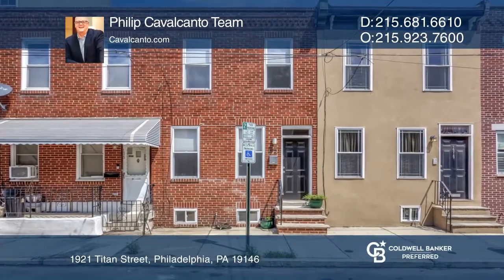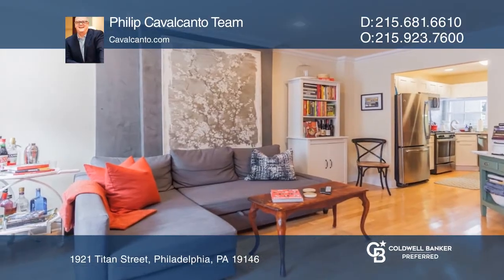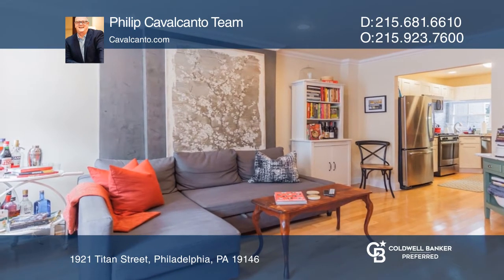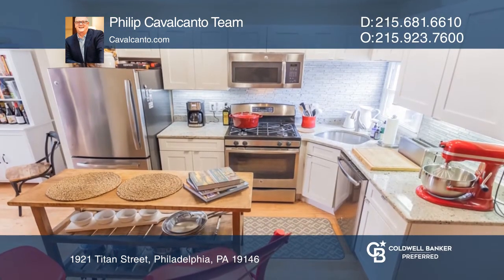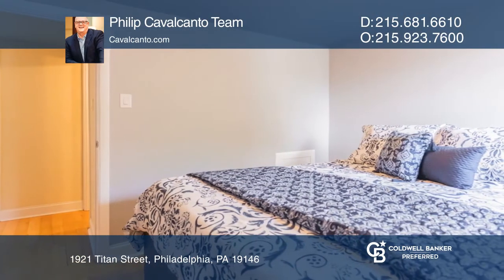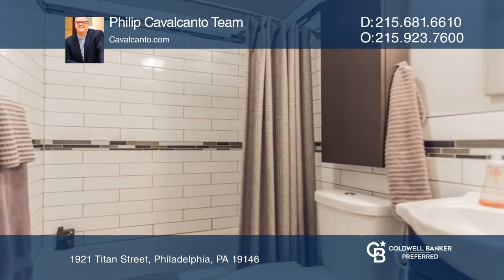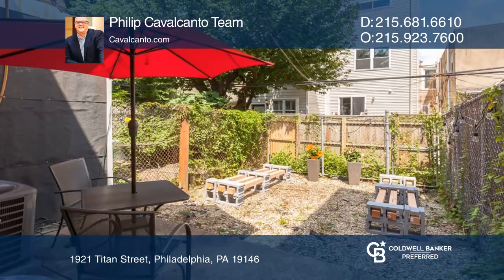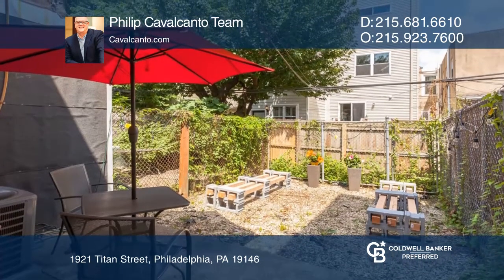1921 Titan Street Philadelphia, PA | ColdwellBankerHomes.com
1921 Titan Street, Philadelphia, PA

Welcome to 1921 Titan Street. This 2 bedroom 1 bath home is nestled in Point Breeze, which is one of the fastest growing neighborhoods in South Philadelphia. This lovely home offers a welcoming floor plan featuring a spacious living room and well appointed kitchen. If youre considering hosting get